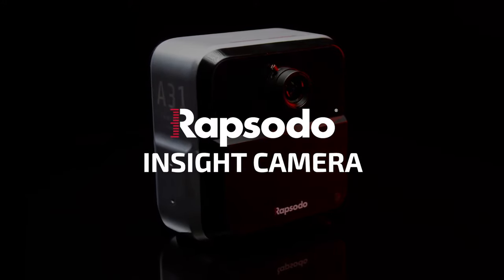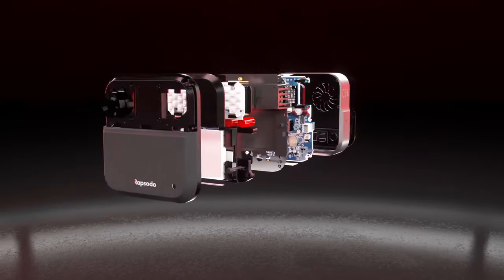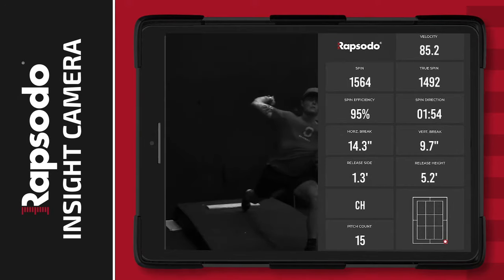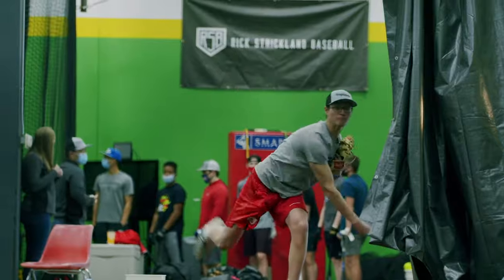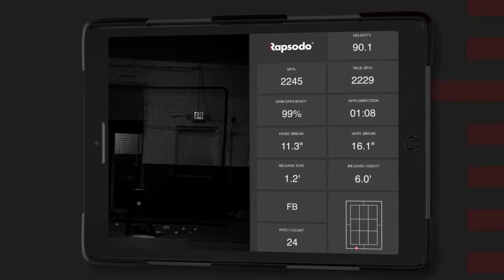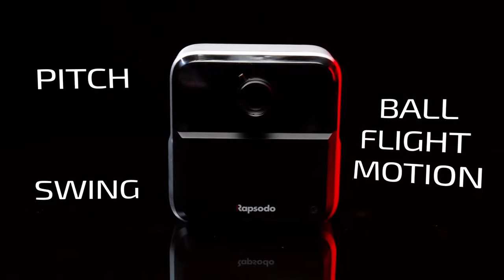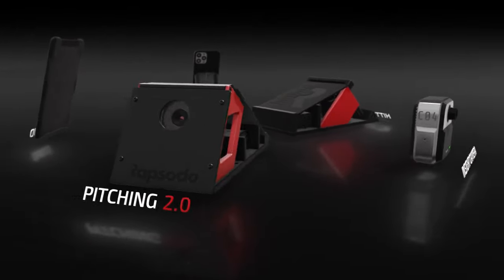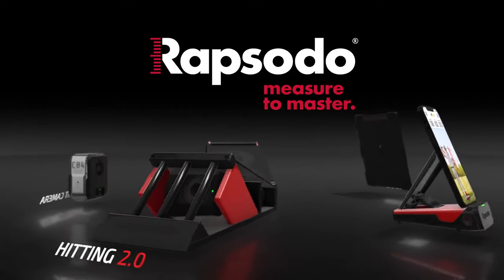Rapsodo INSIGHT: Instantly Connect Data with Baseball Mechanics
Rapsodo INSIGHT pairs instant slow motion video feedback alongside the Rapsodo data you know and trust. Seamlessly integrate INSIGHT with your HITTING or PITCHING 2.0 devices and make adjustments rep by rep.